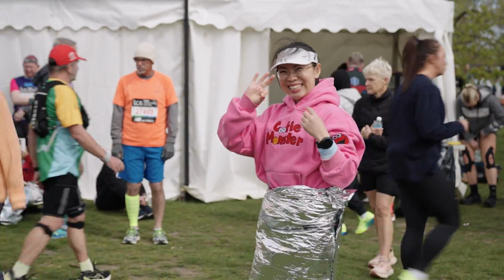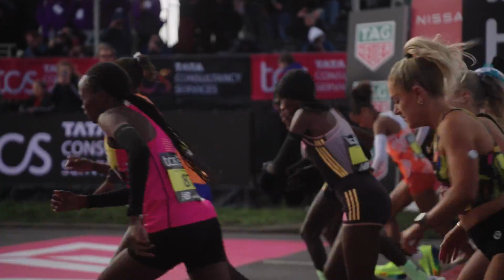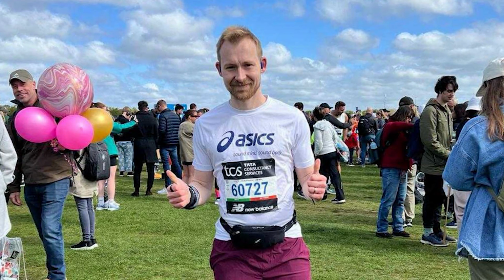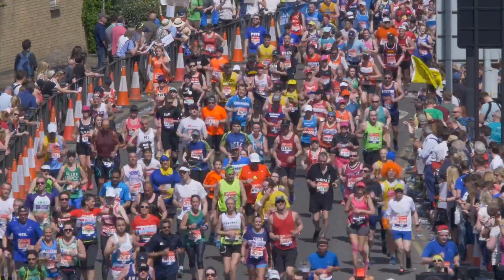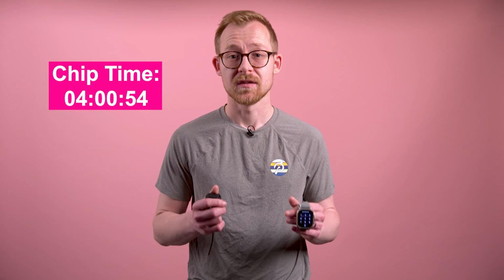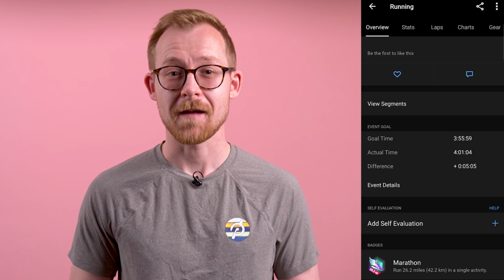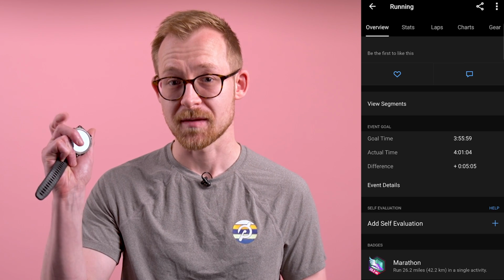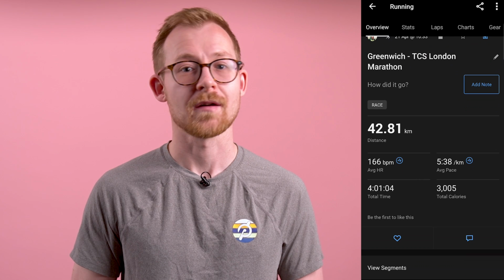We ran a marathon with the best Garmin, the best Apple Watch and Strava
From a user’s perspective, it’s difficult to know exactly how accurate your wearable is. For example, if you’re in the market for the best running watch, what are the chances that you’ll have the opportunity to strap on two different models at once and run the same route to compare that data? And even if you do manage to find a way to do so, how do you determine which of the two is more accurate?

These are the questions that keep me up at night. As TechRadar’s Fitness and Wearables Editor, it’s my job to figure out how to reliably test wearables in order to determine how accurate they are. My two gold standards are the Garmin Epix Pro (one of the best Garmin watches) and the Apple Watch Ultra 2 (which we’ve ranked the best smartwatch, period); but I’ve never before pitted them against each other, nor have I had a more reliable third party to test them against. So, I decided to do just that – running the TCS London Marathon.